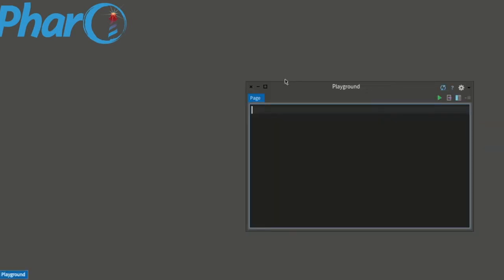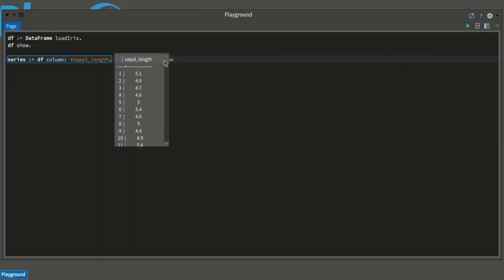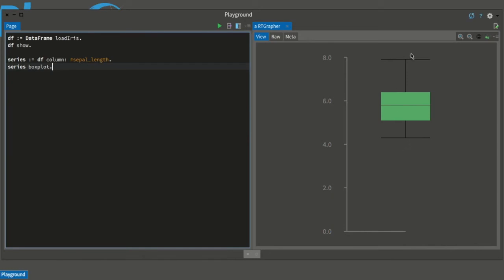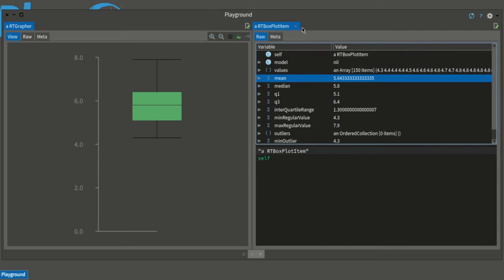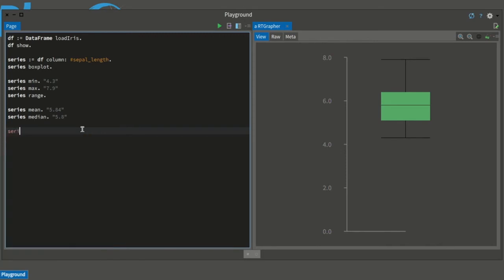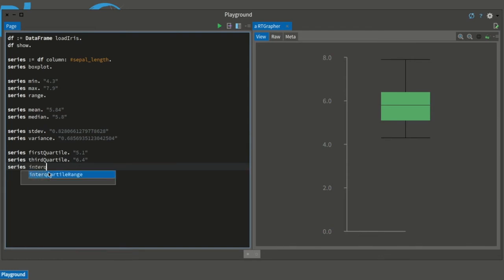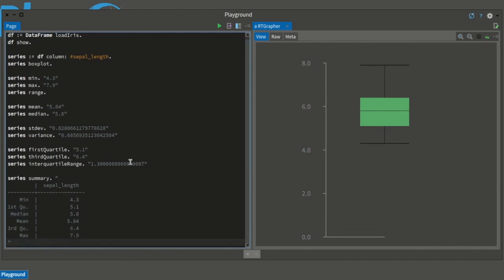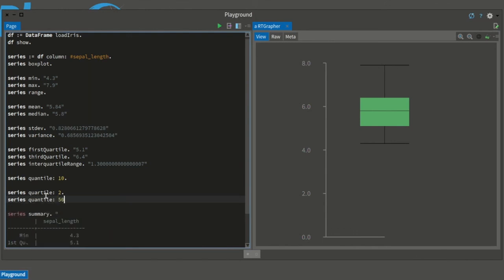Pharo DataFrame - Descriptive Statistics